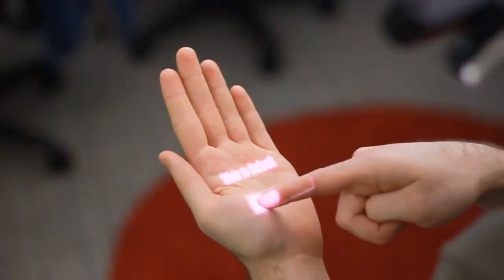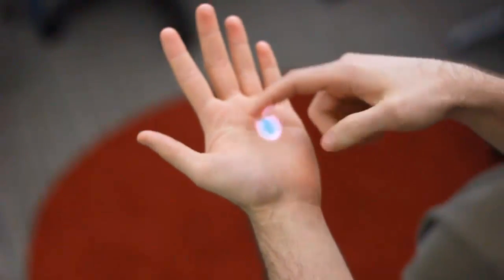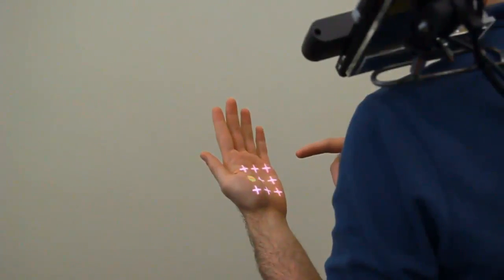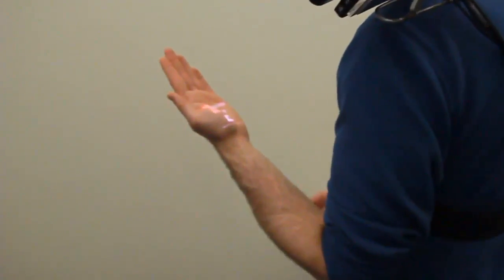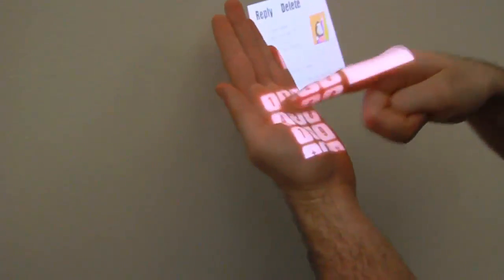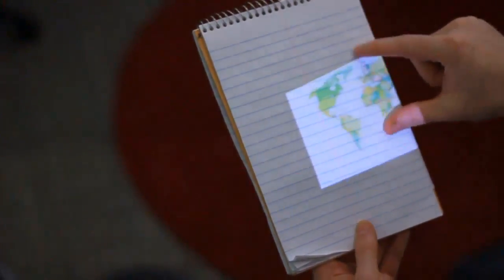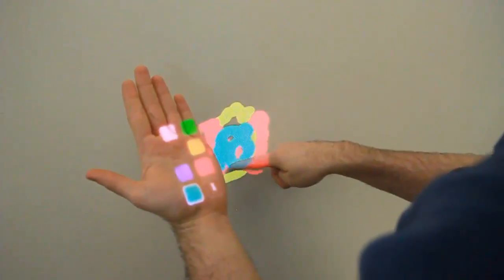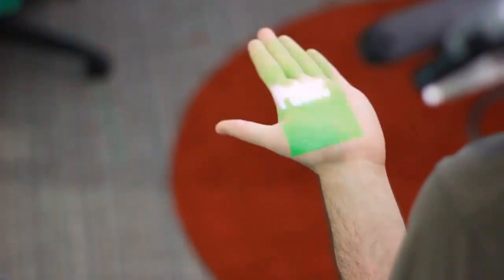OmniTouch: Wearable Multitouch Interaction Everywhere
OmniTouch is a wearable depth-sensing and projection system that enables interactive multitouch applications on everyday surfaces. Beyond the shoulder-worn system, there is no instrumentation of the user or environment. Foremost, the system allows the wearer to use their hands, arms and legs as graphical, interactive surfaces. Users can also transiently appropriate surfaces from the environment to expand the interactive area (e.g., books, walls, tables). On such surfaces - without any calibration - OmniTouch provides capabilities similar to that of a mouse or touchscreen: X and Y location in 2D interfaces and whether fingers are "clicked" or hovering, enabling a wide variety of interactions. Reliable operation on the hands, for example, requires buttons to be 2.3cm in diameter. Thus, it is now conceivable that anything one can do on today's mobile devices, they could do in the palm of their hand.